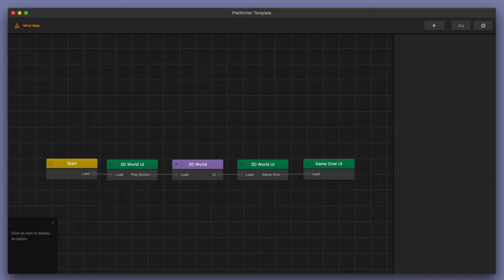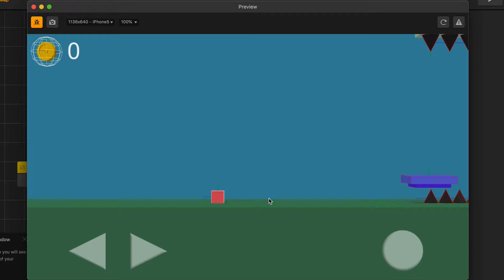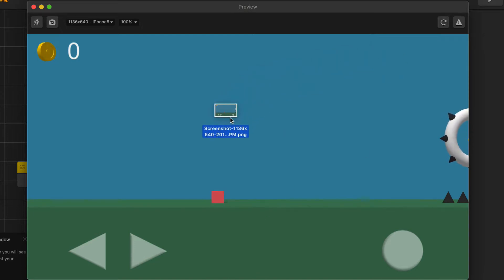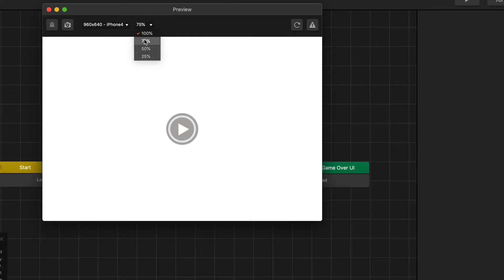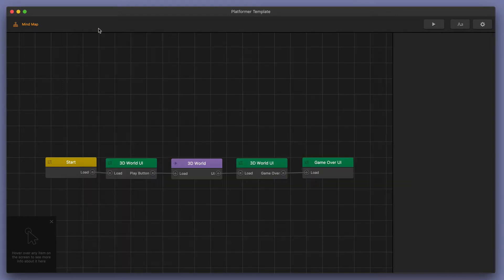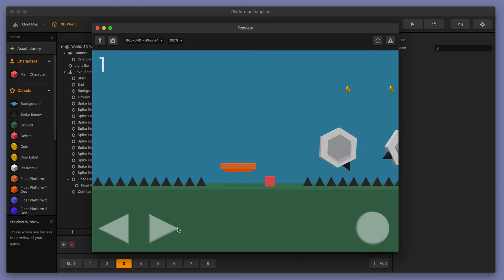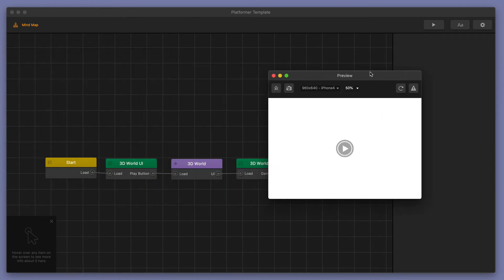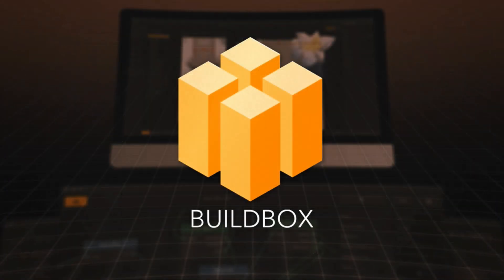Buildbox 3 Features and Tools: Preview Button and Preview Window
In this video, we take a look at one of the amazing features you can find in the Buildbox Game Development Software: Preview Button and Preview Window.